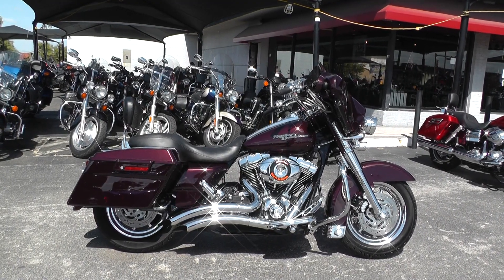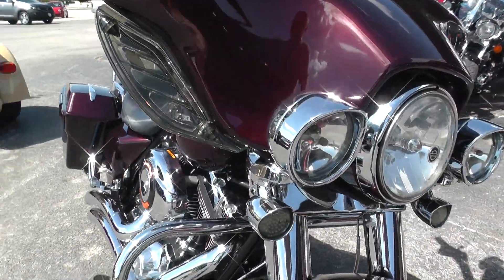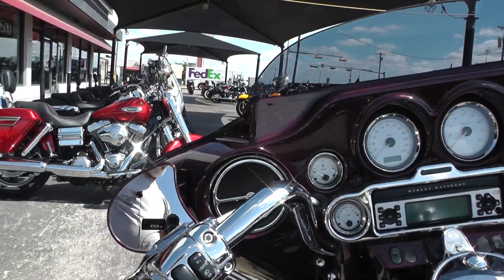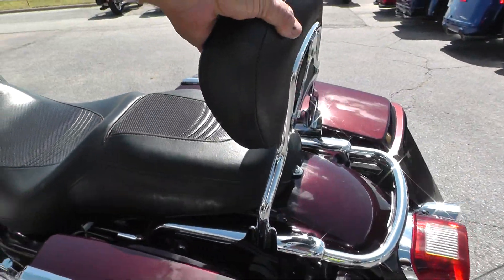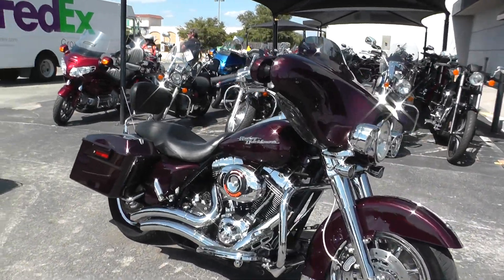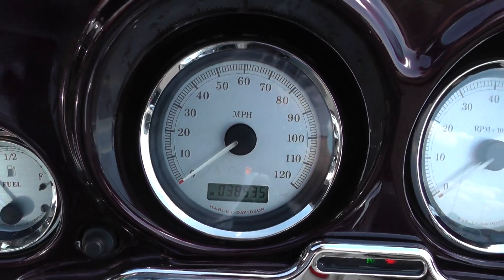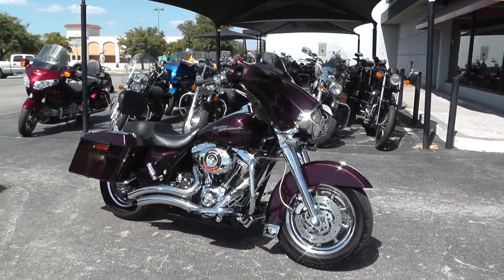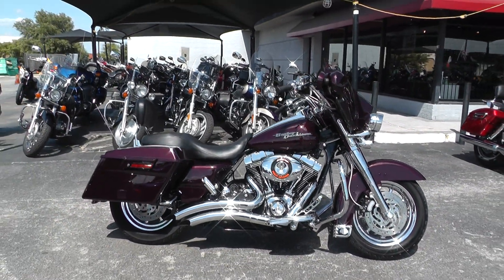640836 - 2007 Harley Davidson Street Glide - Used Motorcycle For Sale